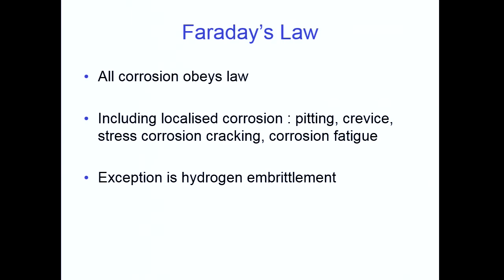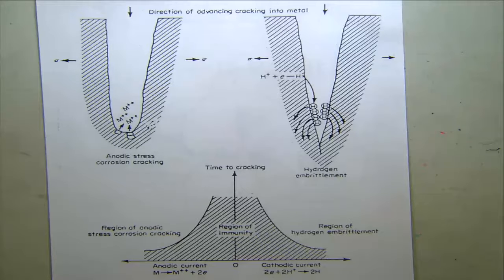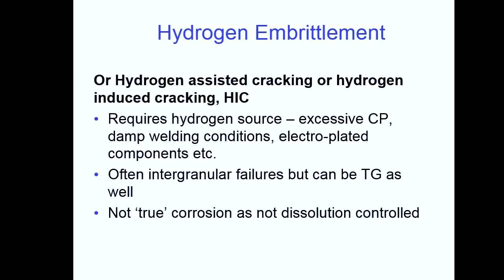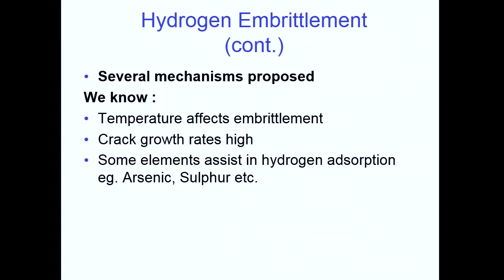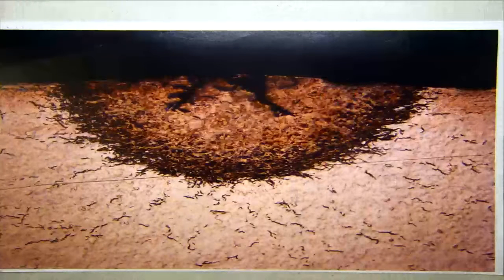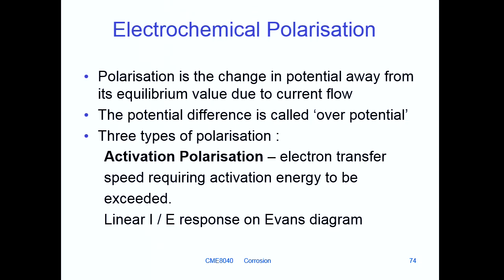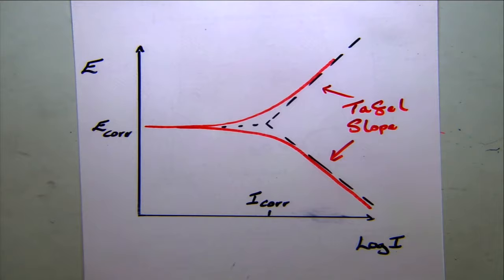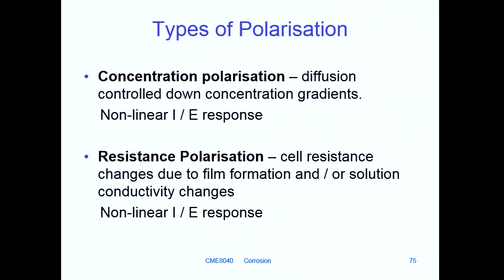05 CME8040 Corrosion and Corrosion Control 20170207 100000 CME8040L0201 Tue Feb 07 100500 GMT 2017